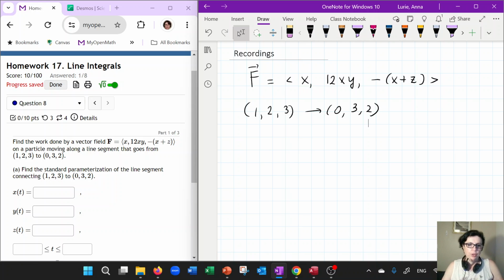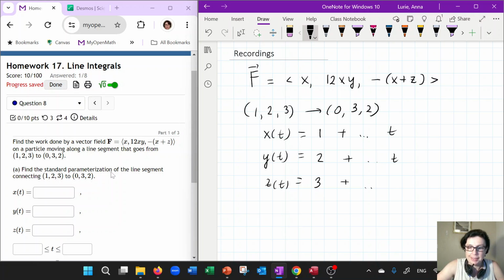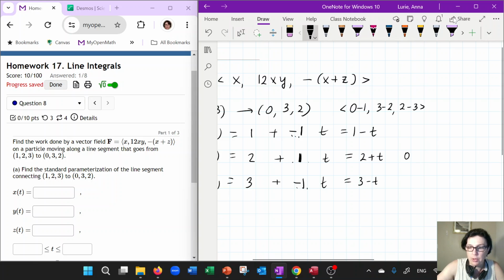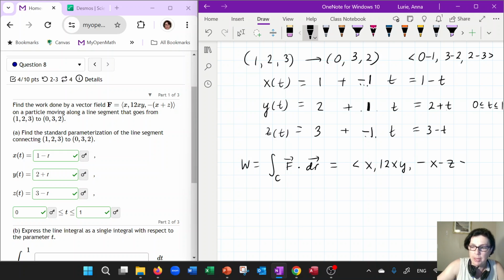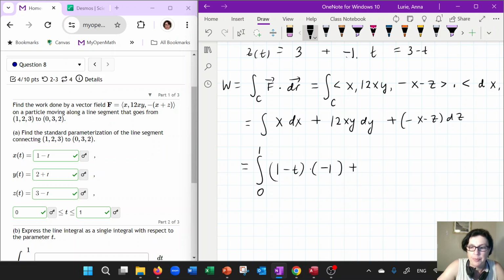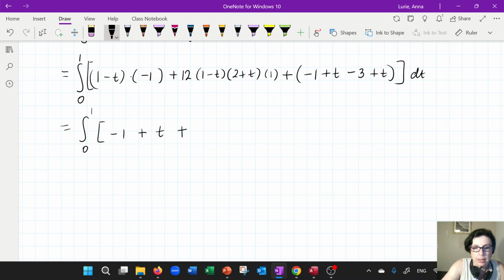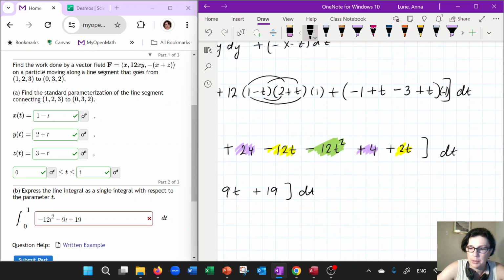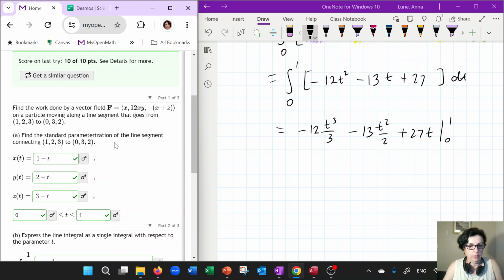Line Integral to Compute Work